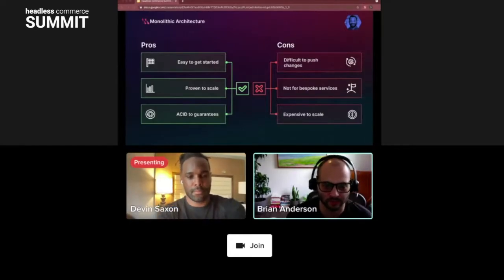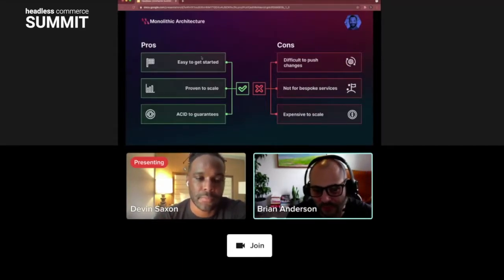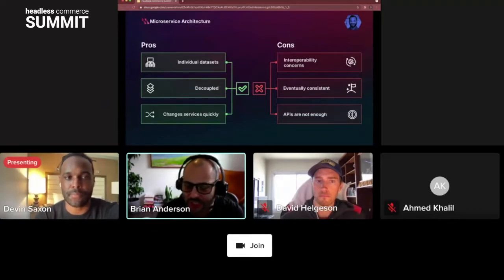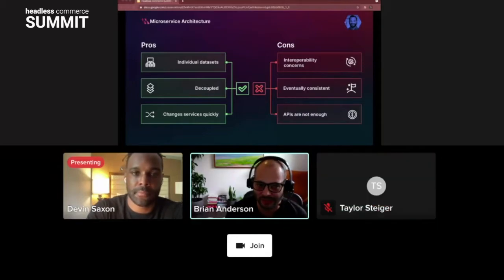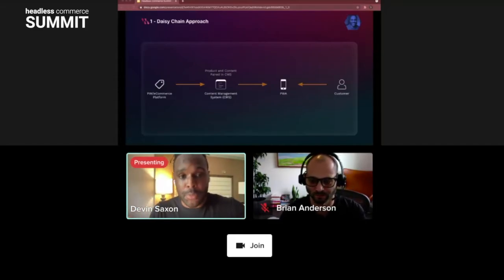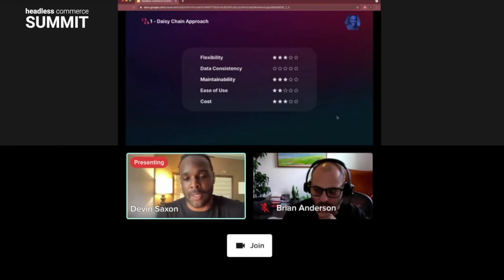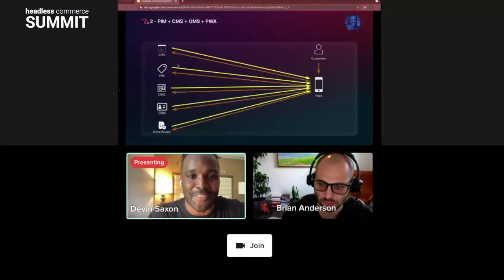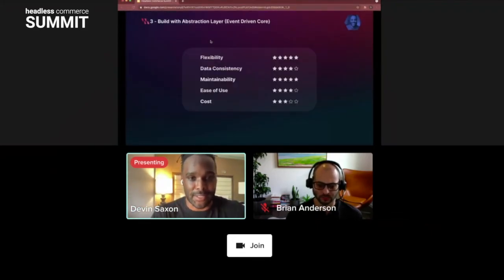Eventual Consistency and Interoperability in Headless Commerce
Learn about the pros and cons of monolithic vs microservices architectures and three approaches to headless or microservice adoption from our presentation at Netlify’s Headless Commerce Summit.